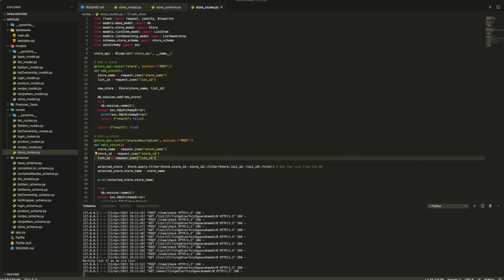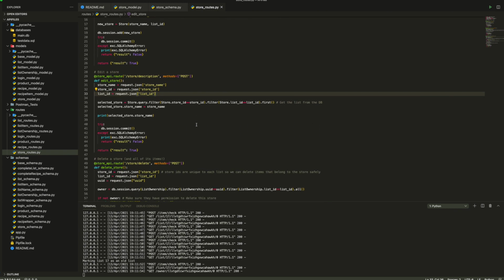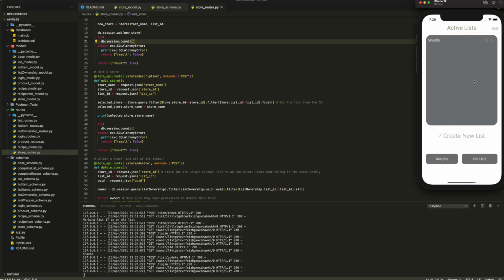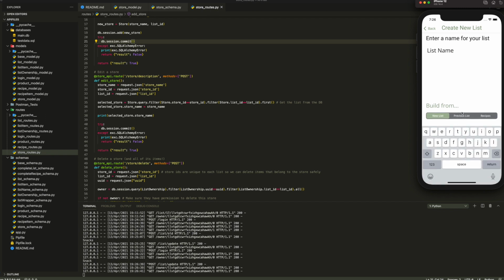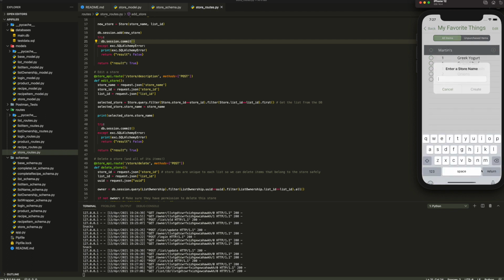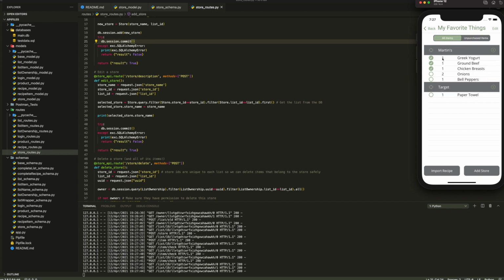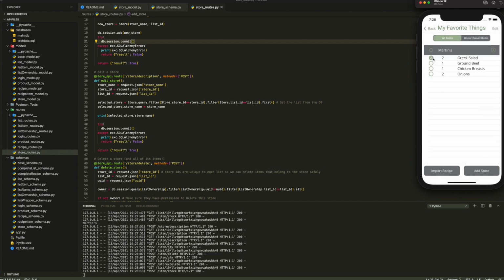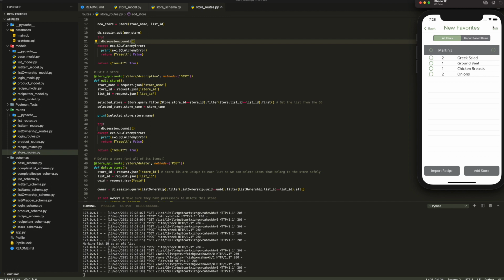GroceryGuru Midterm Demonstration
Midterm Demonstration video which walks through the Python Flask API, SQLAlchemy Database, and Swift frontend of the GroceryGuru application.